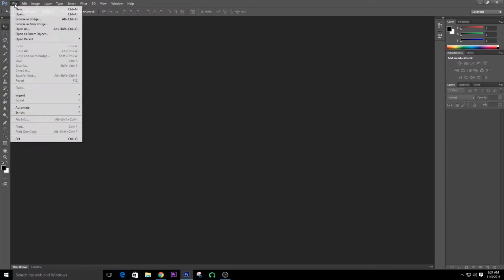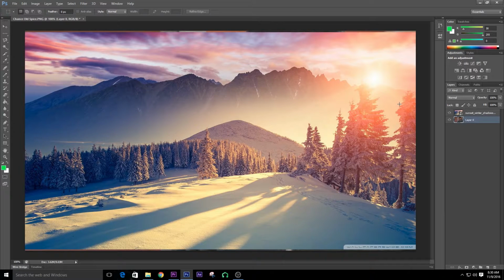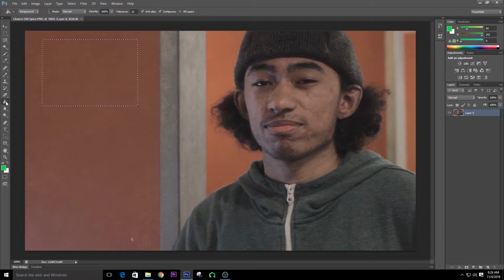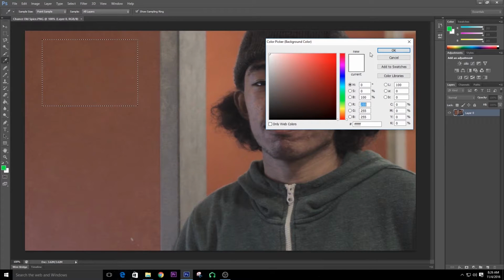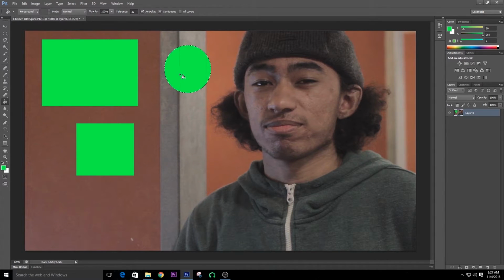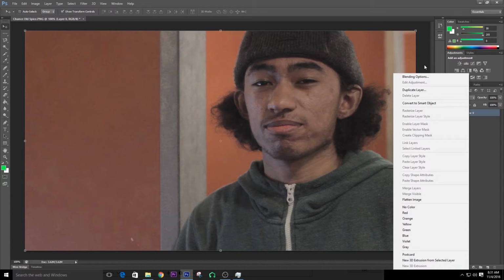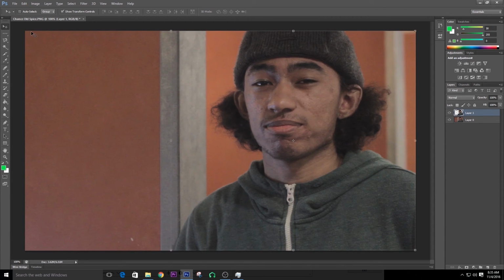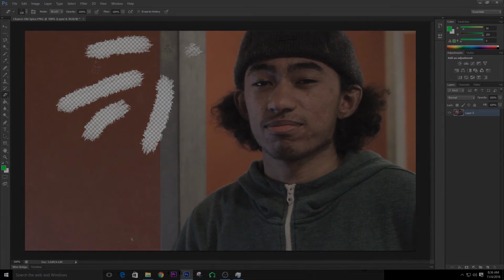How To Use: The Basics Of Photoshop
This video explains the very basics of Photoshop. Feedback is muchly appreciated! Thank You.